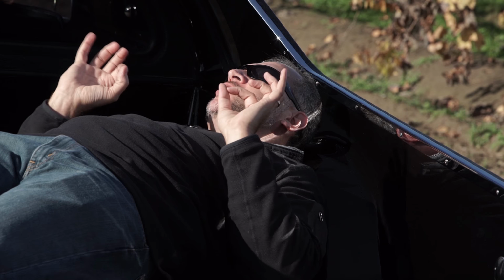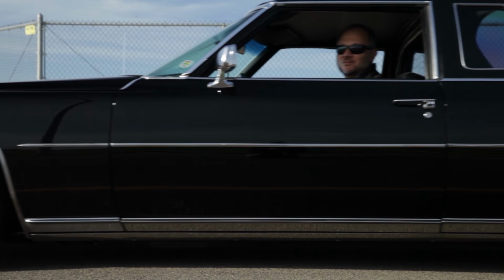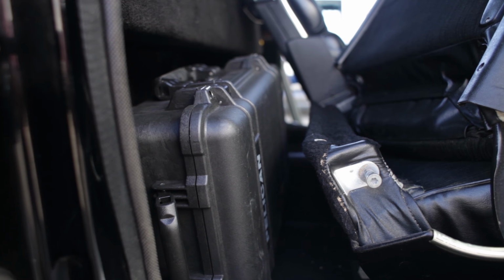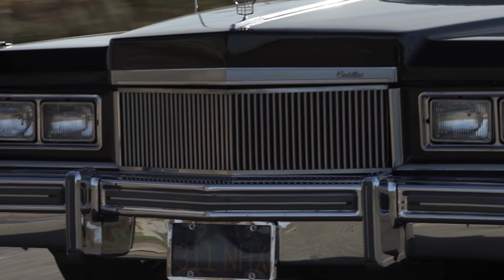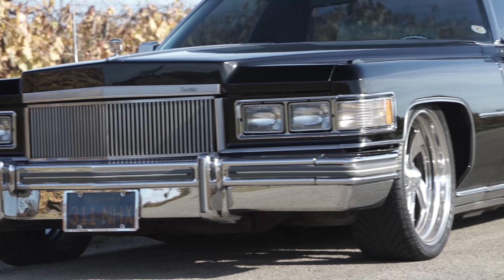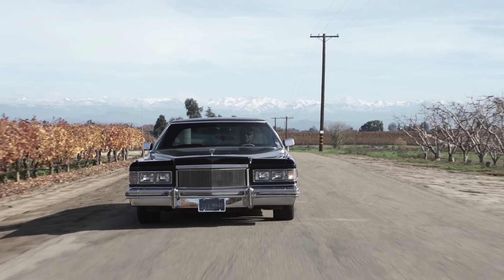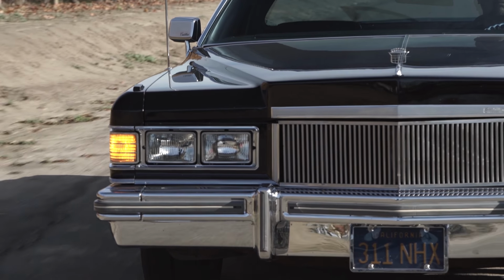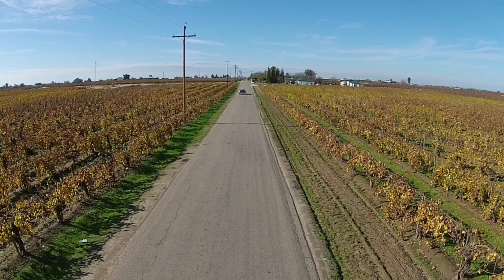The Cadillac Truck You've Never Heard Of - /BIG MUSCLE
The godfather of the XTS.